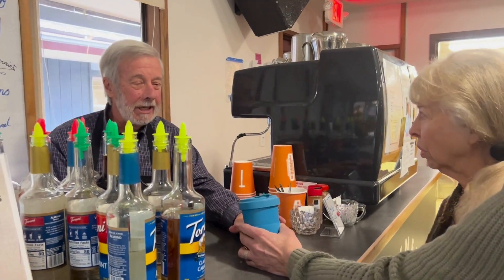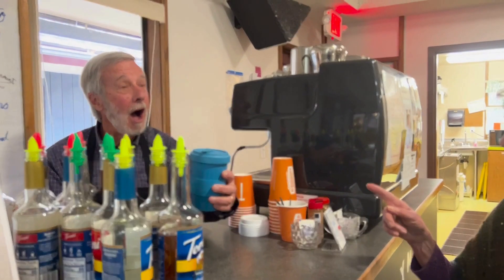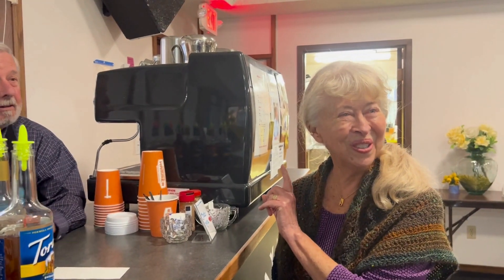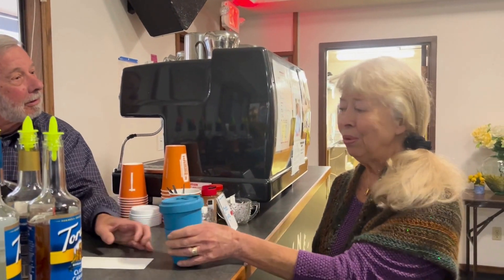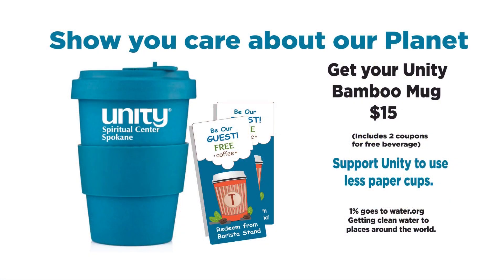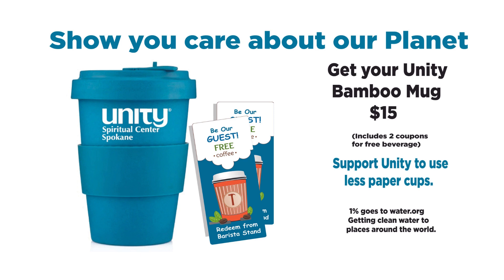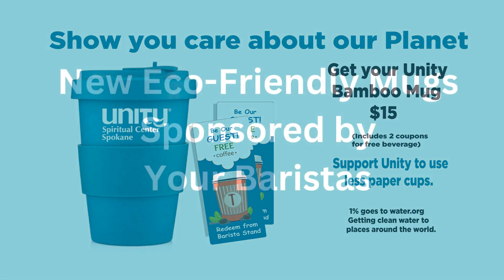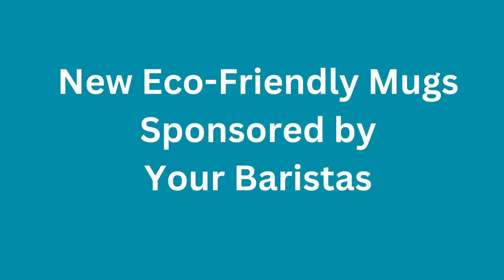What’s New at Unity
Eco-Friendly Mug has arrived at Unity